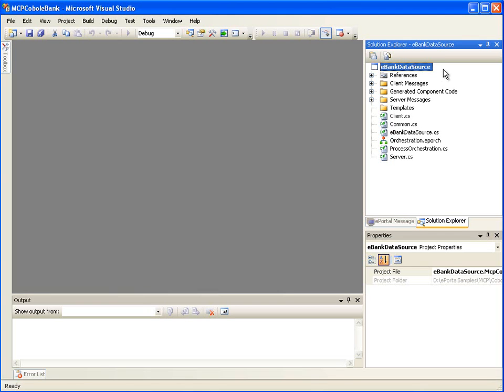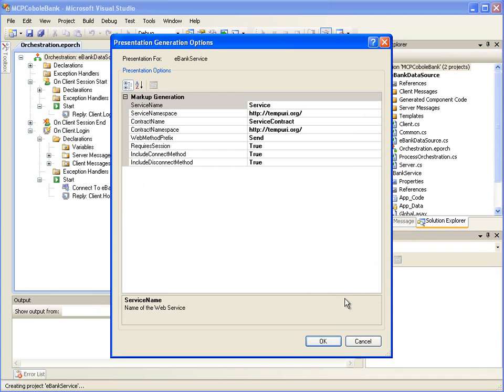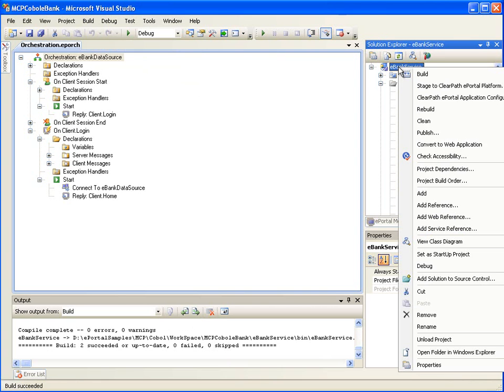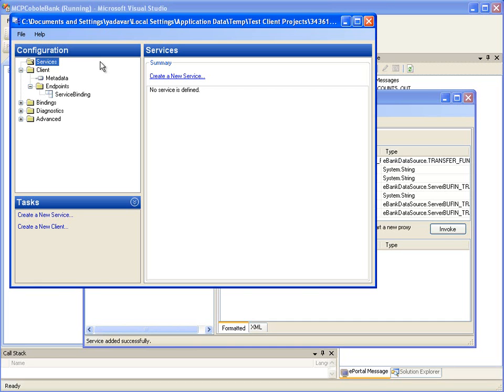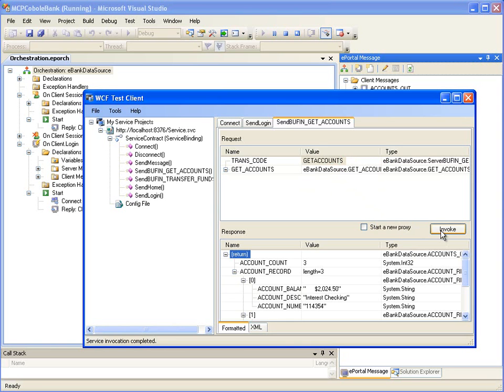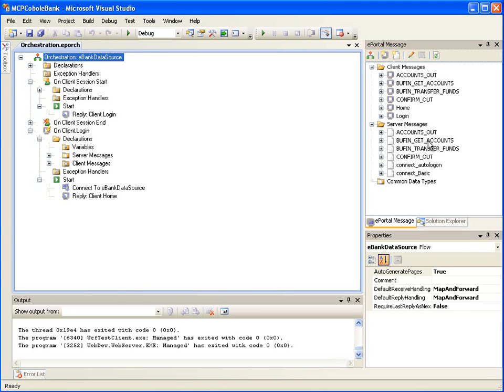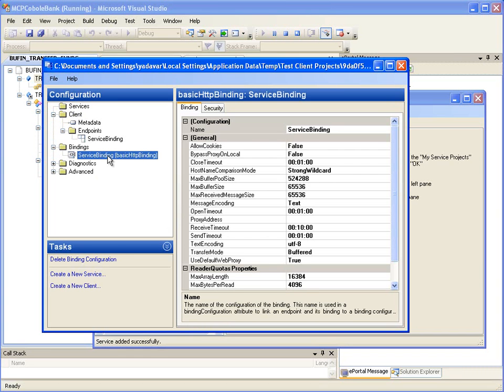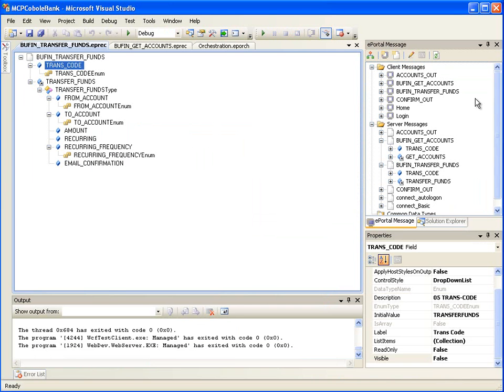MCP Web Service Presentation Project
The ClearPath ePortal Web Service Presentation type is intended for cases where we want to expose the modernized MCP applications as one or more web services. In this video we'll show the steps to create a Web Service Presentation Project. To create a Web Service Presentation Project in ePortal Developer we should have created a Data Source Project.  In this video we will use an MCP COBOL Data Source project where Message Orchestration steps have already been carried out for handling the connection to MCP server and login.